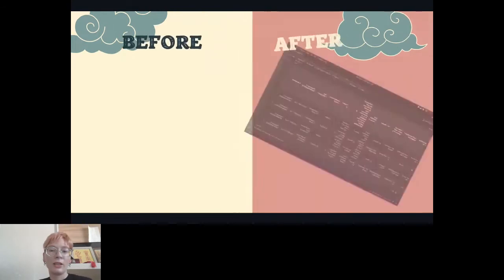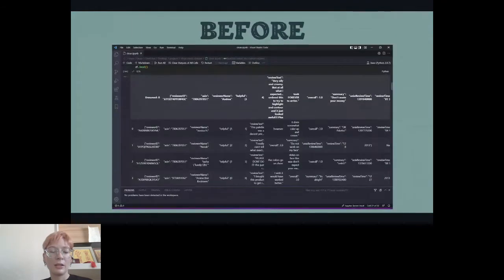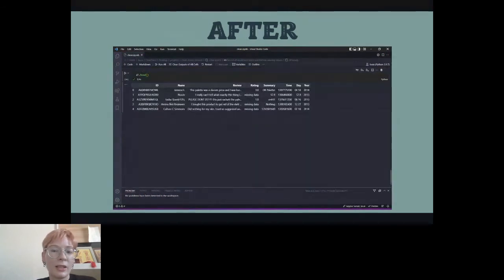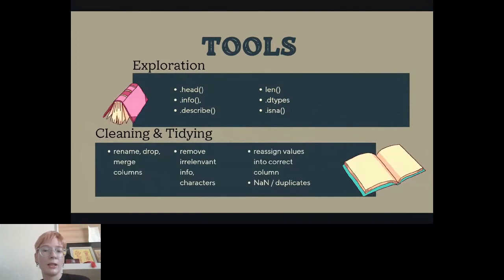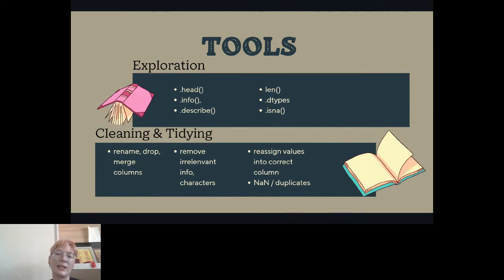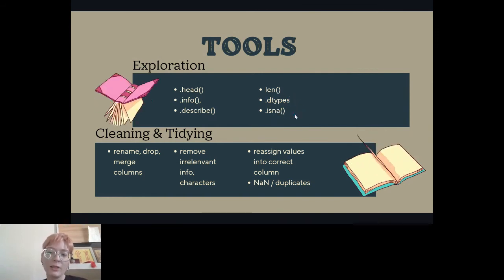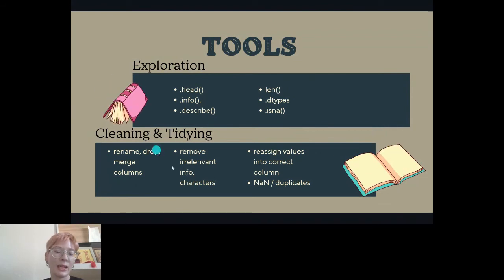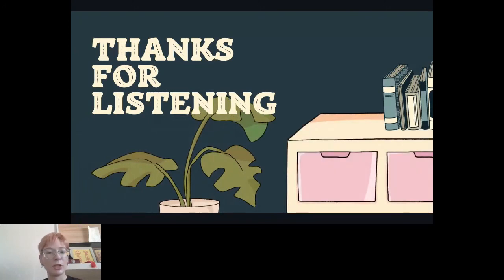Cleaning & Tidying a Messy Dataset with Python | Code Along | 30 minutes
Event recording